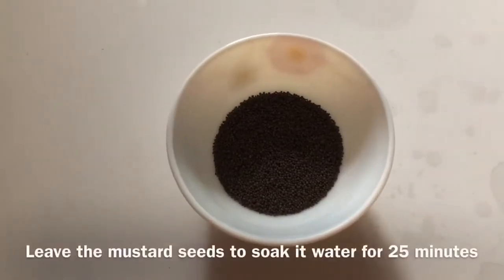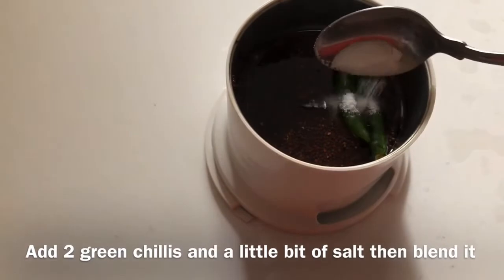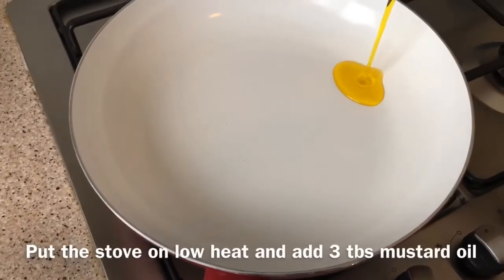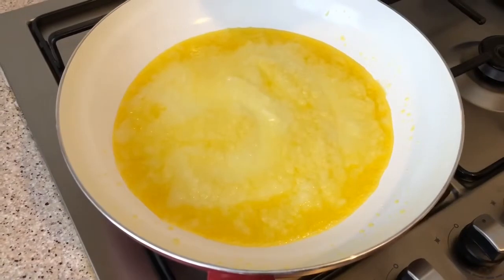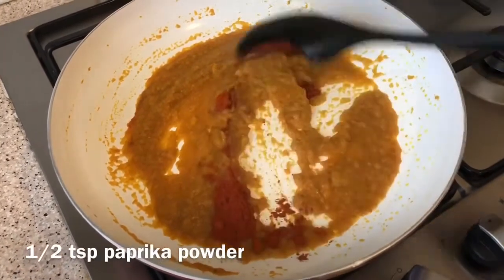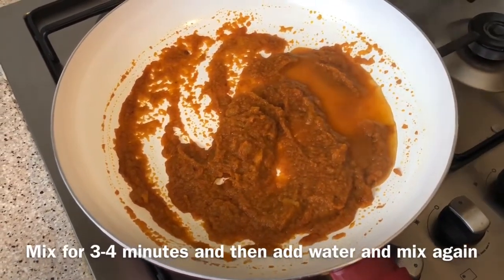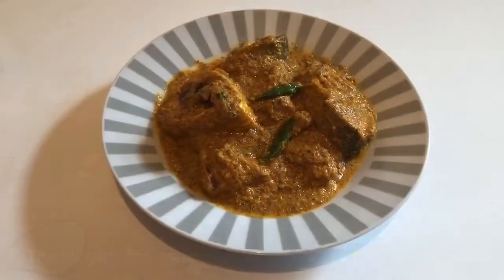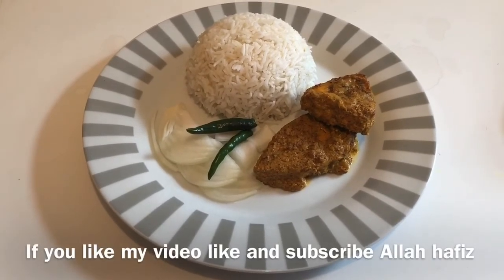ঝামেলা ছাড়া সহজে ইলিশ মাছের সাথে ষরিষা রান্না রেসিপি/ How to make elish fish with mustard seed